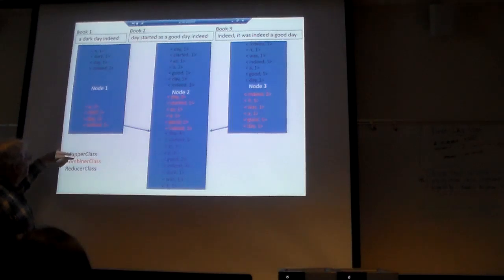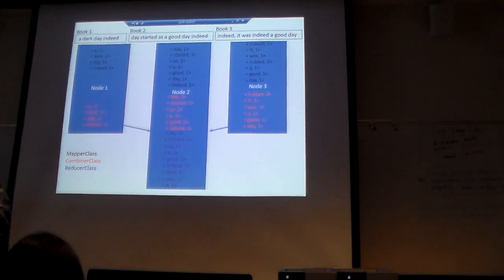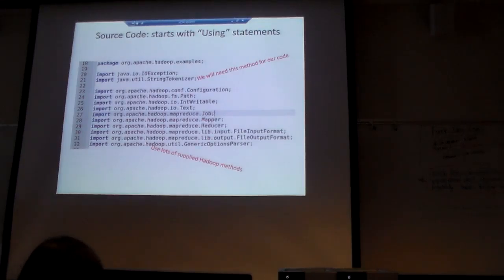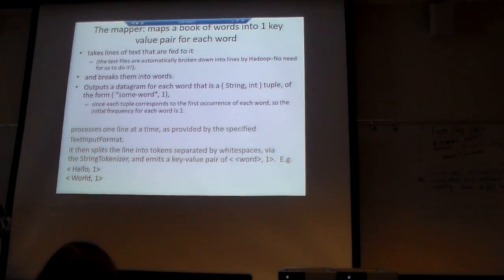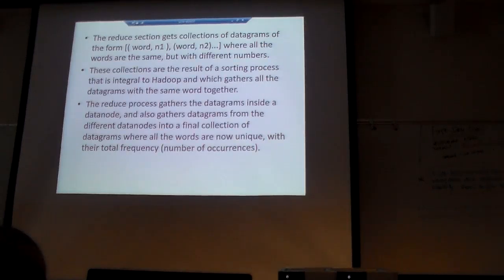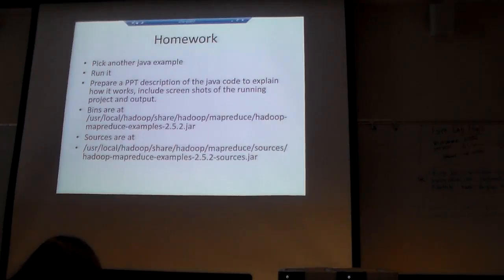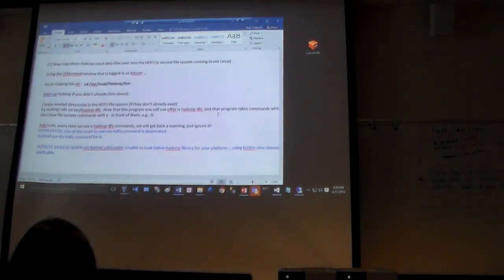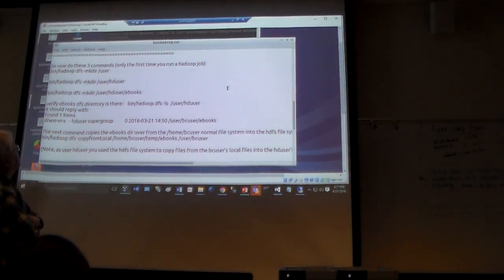isit420 KFriedrich Week03 Thurs Part3